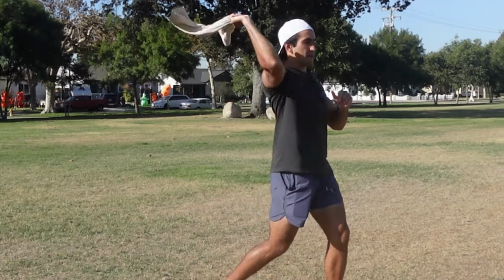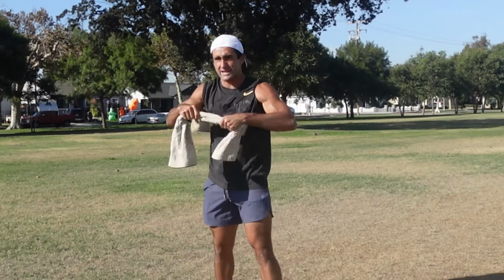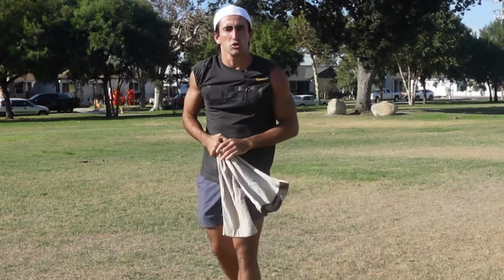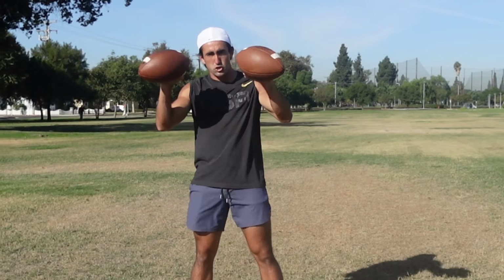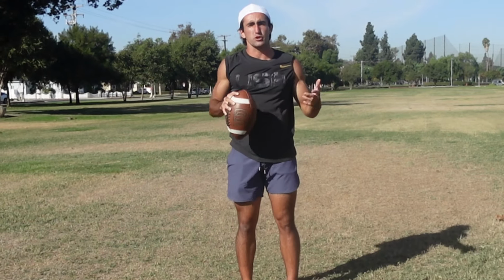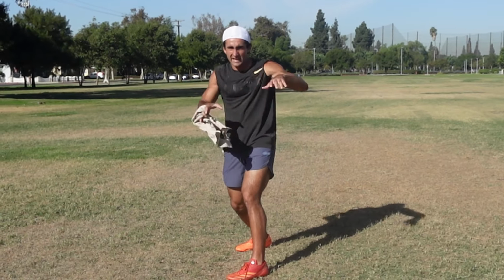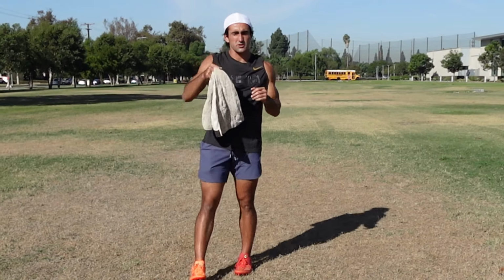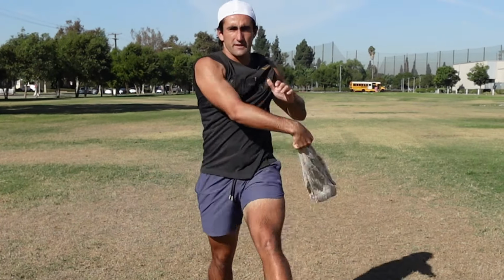BEST QB Drills To Do By Yourself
In this video I breakdown BEST SOLO QB DRILLS. I hope you enjoy!